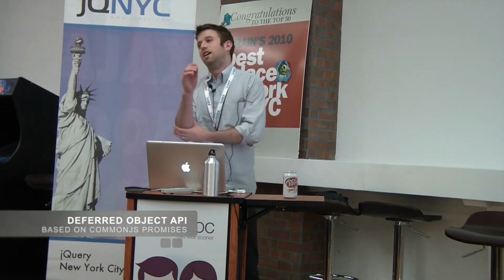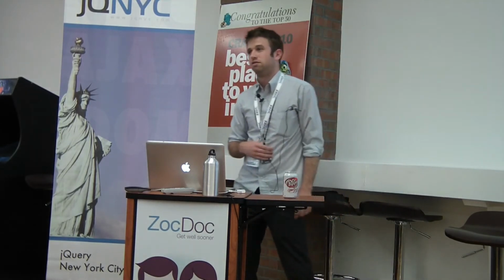jQuery Deferred Object API - May 24th, 2012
This is a recording of jQNYC's event that was hosted on May 24th that covered the Deferred Object API.